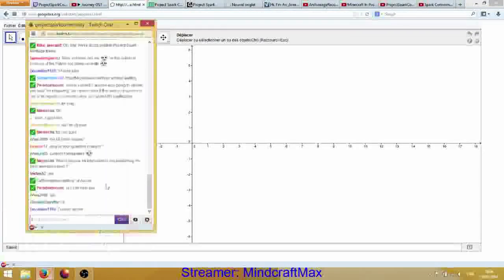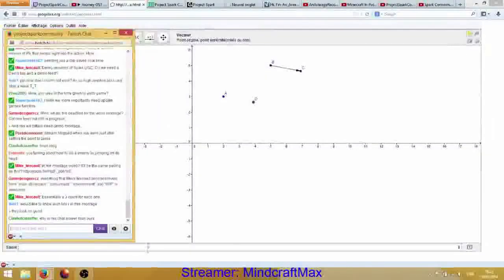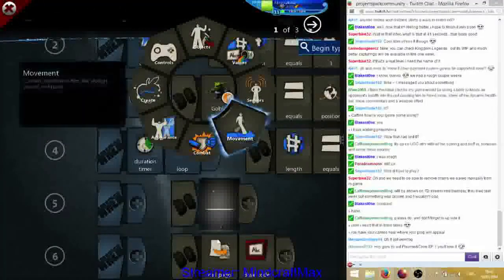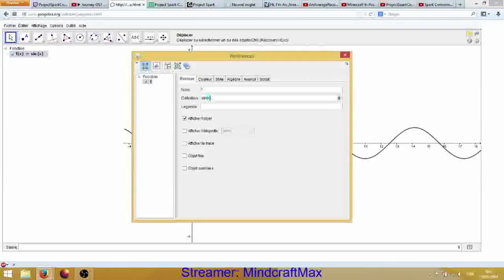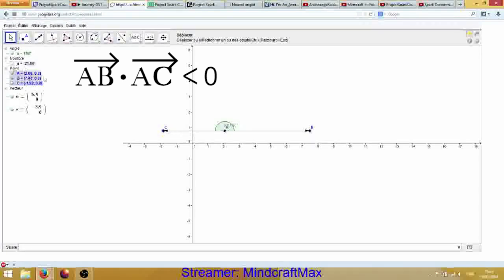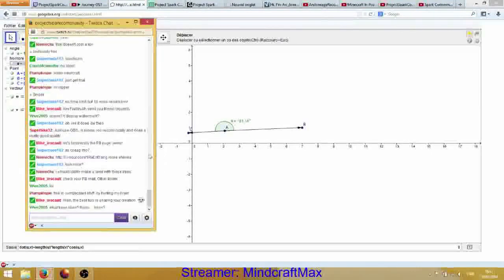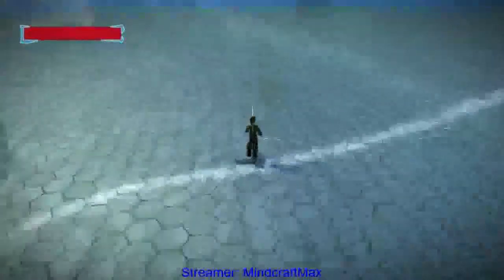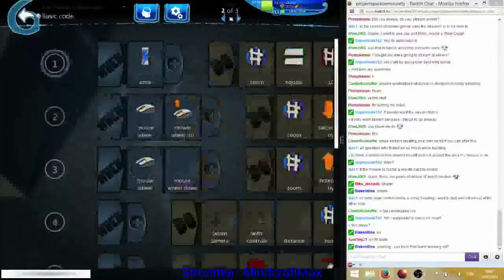Vectors in Project Spark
This is a tutorial on vectors in Project Spark. I explain what vectors are, the functions available to work with them, and some examples of their uses.

Also play the level called "Vector Tutorial" by Akorax where you can see some related information.

Note that this was originally a live stream on the community channel (but I also made some postproduction to improve it)